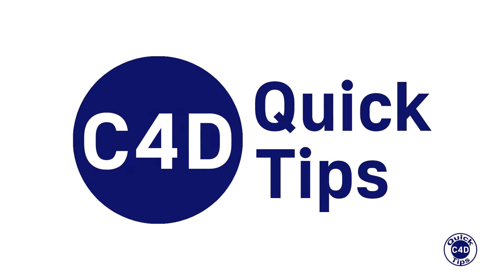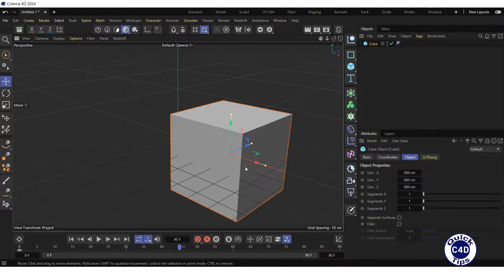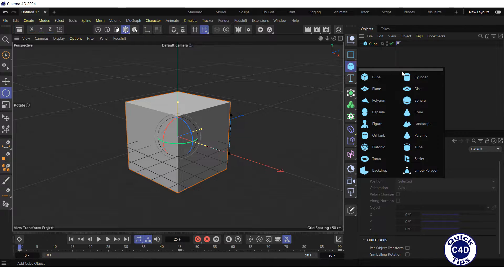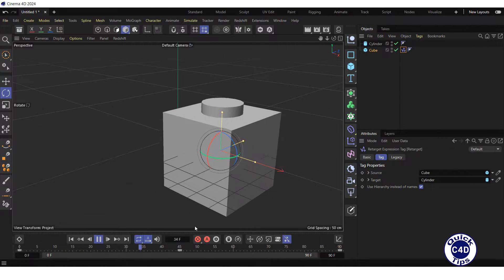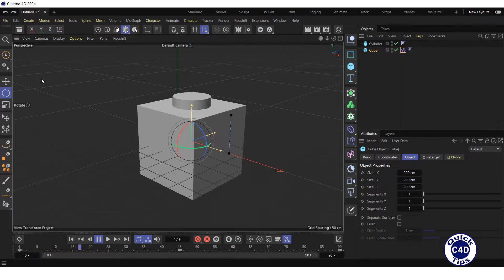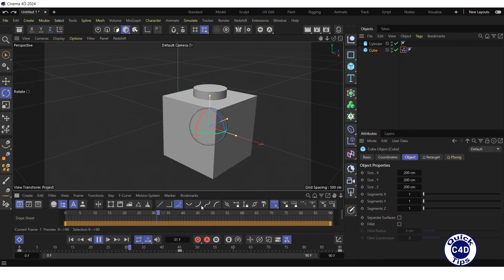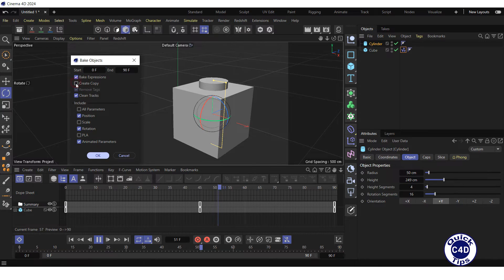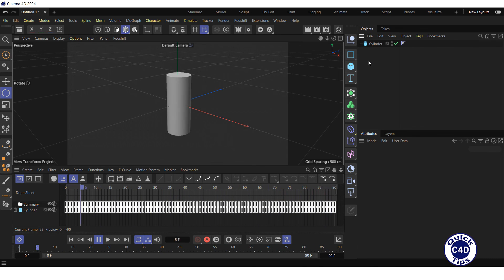Cinema 4D: How to Transfer Animation using Retarget Tag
How to transfer the animation from one object to another using the Retarget Tag in Cinema 4D.